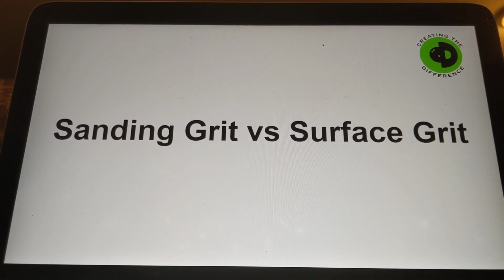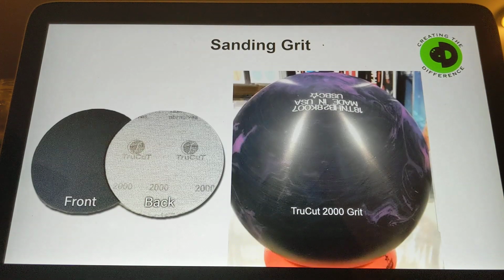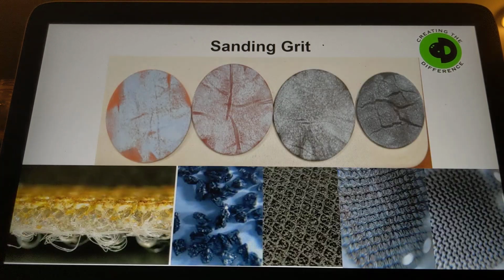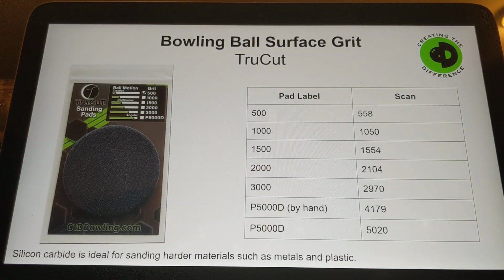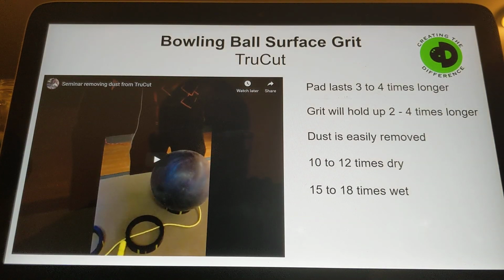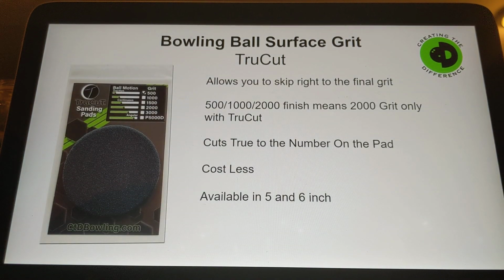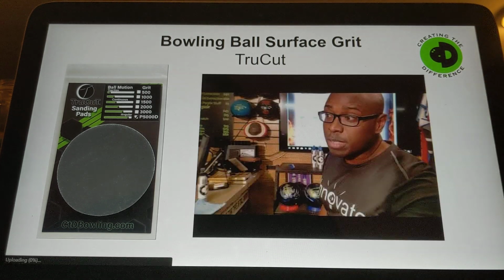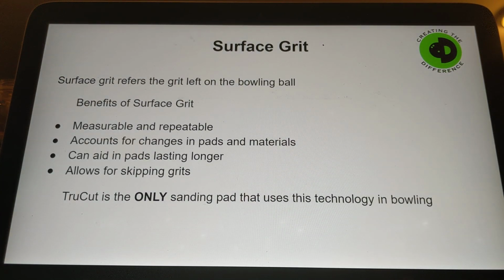What You Need To Know About Sanding Pads and Bowling Balls